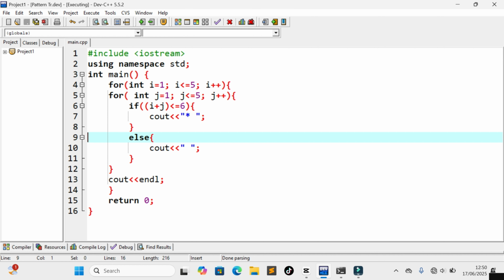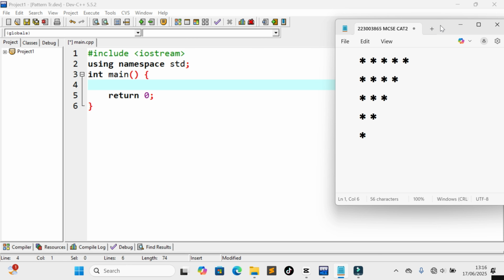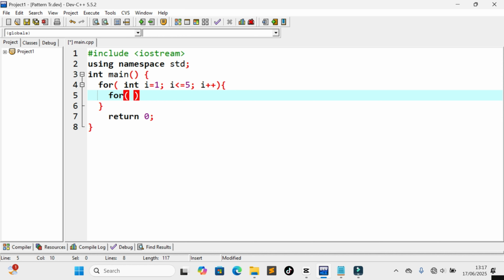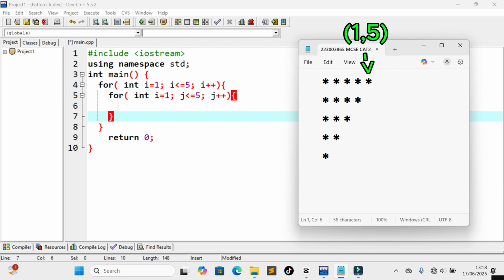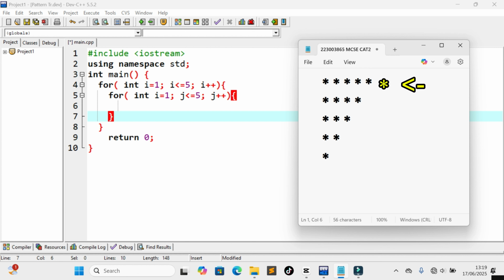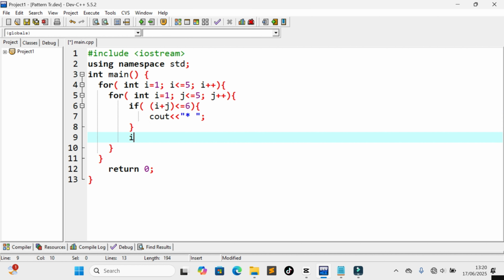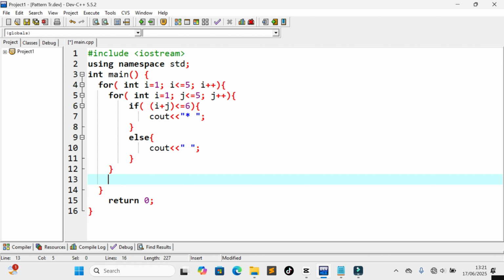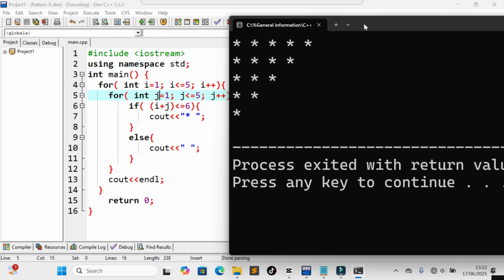▶️C++ Pattern Program: Print Inverted Triangle Using For Loop and If Statement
In this C++ tutorial, you’ll learn how to print an inverted triangle star pattern using for loops and if statements. We explain the logic step-by-step, making it perfect for beginners in C++ programming. Whether you're preparing for a coding test, exam, or just practicing pattern programs, this video is for you!
✅ Ideal for students and new programmers
✅ Simple and clear explanation
✅ For Loop + If Statement used

👉 Watch now to strengthen your C++ basics with this practical example!